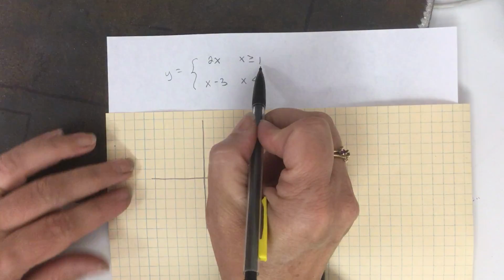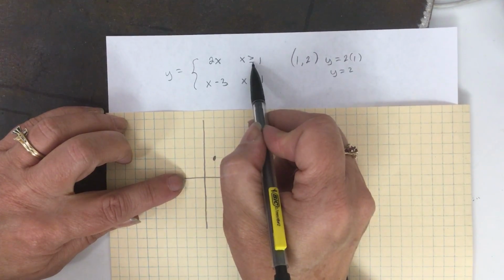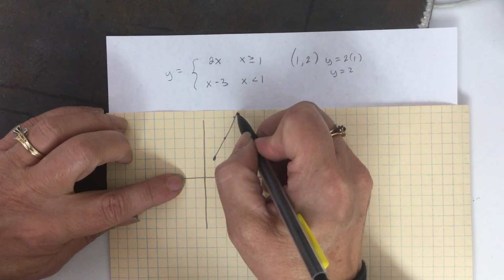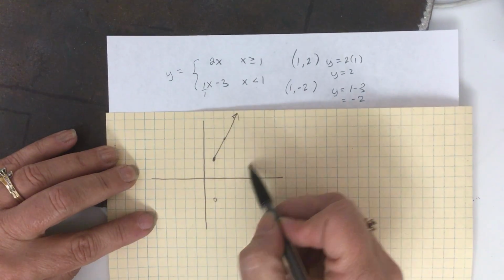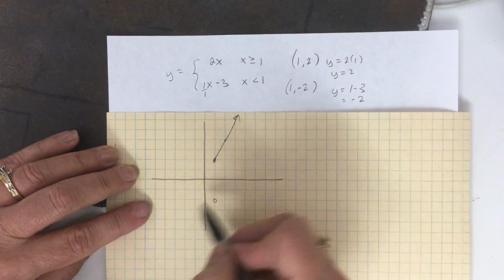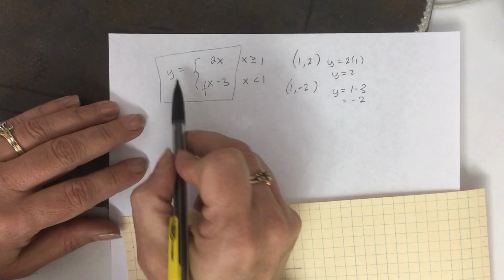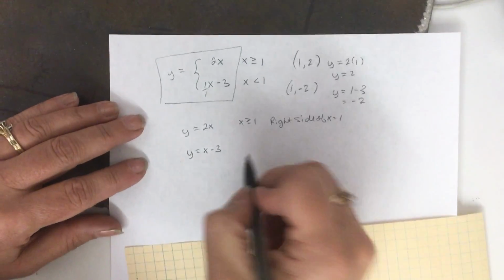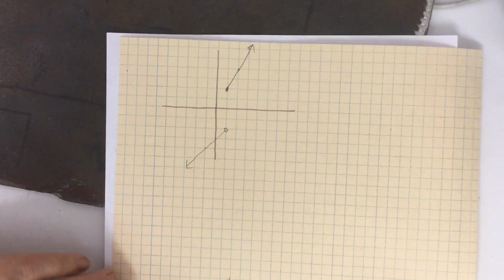Graphing Piecewise Functions - Notes